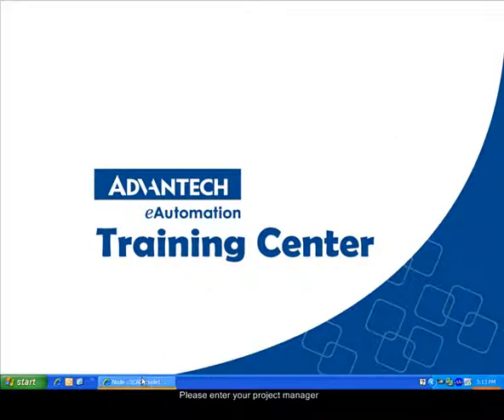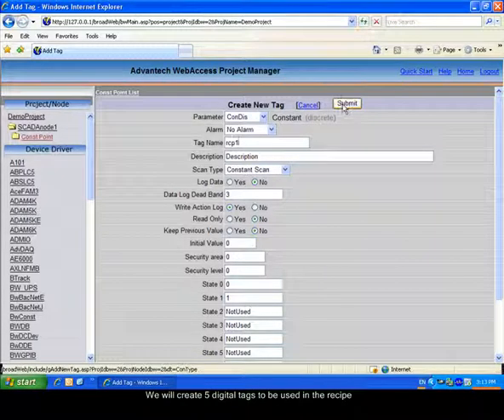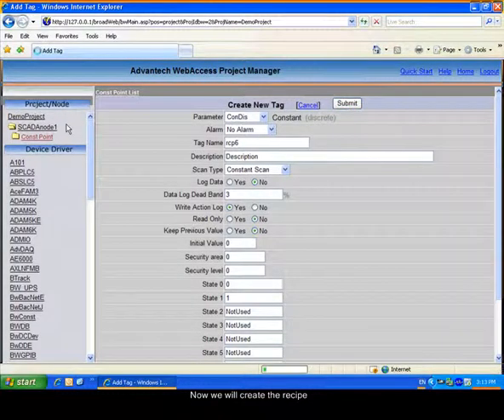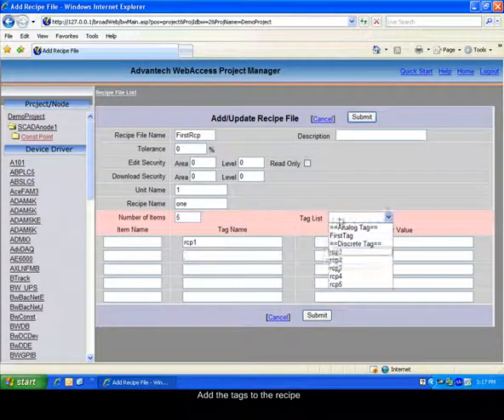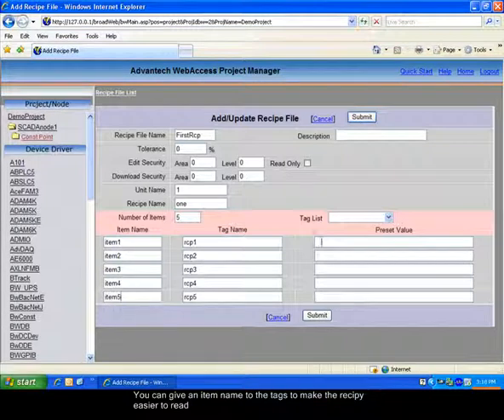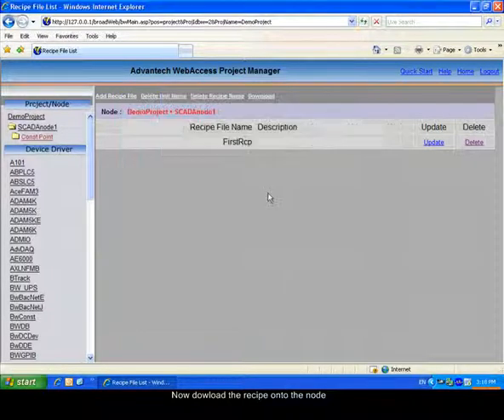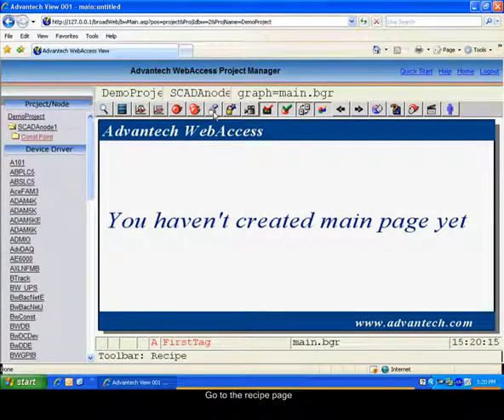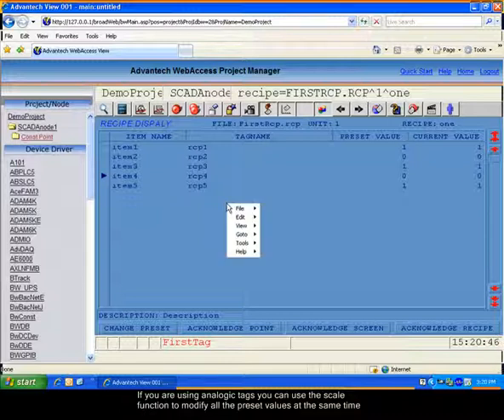Advantech WebAccess, Tutorial Video - Recipe, Advantech (EN)